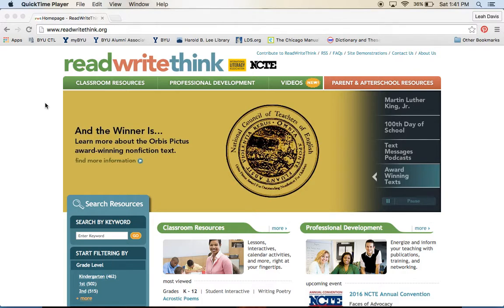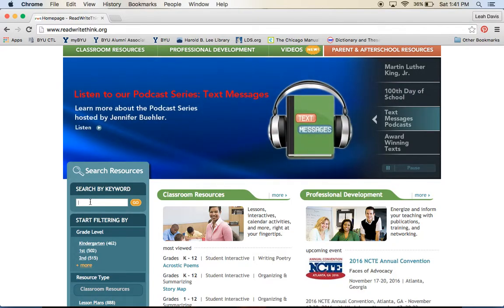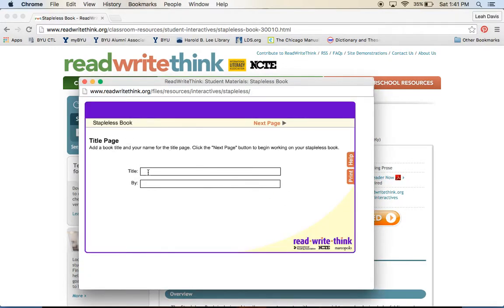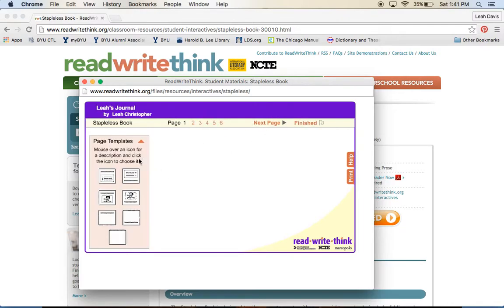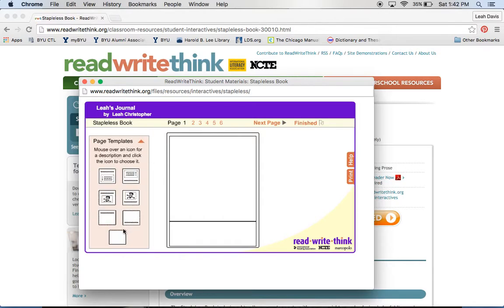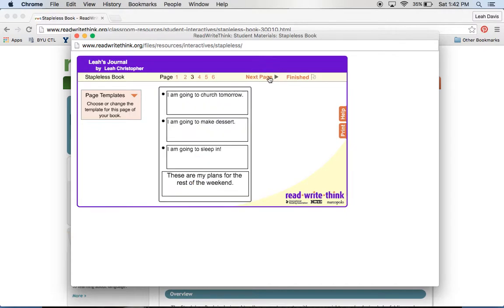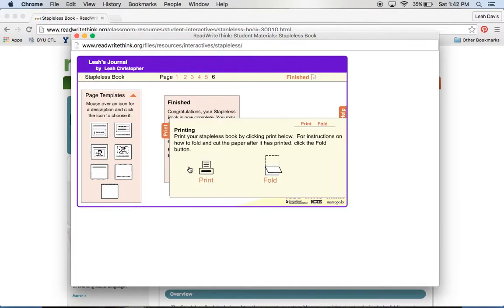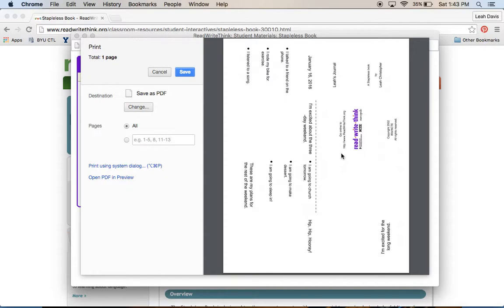Stapleless Book Interactive How To